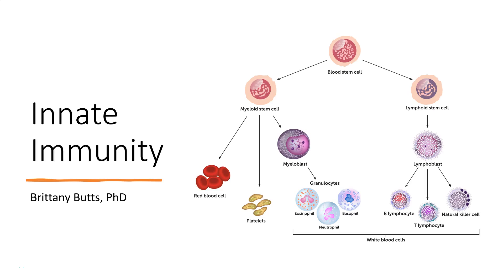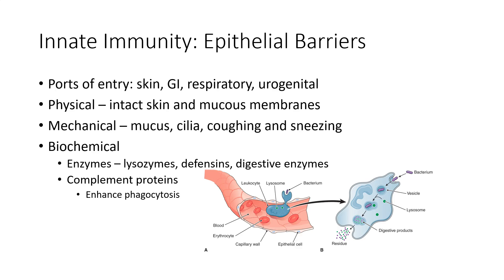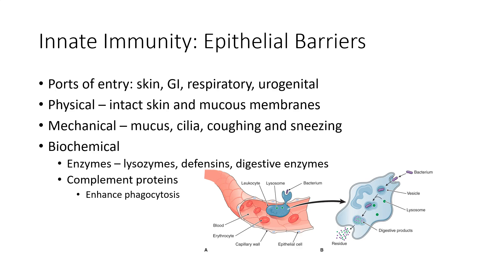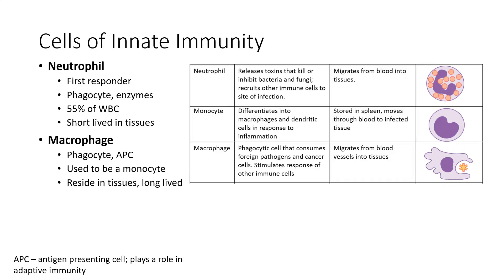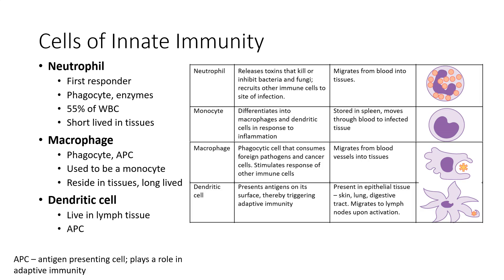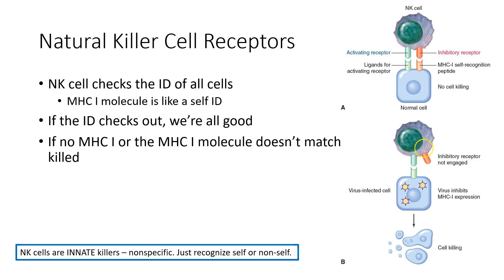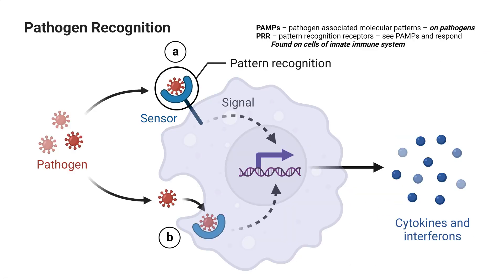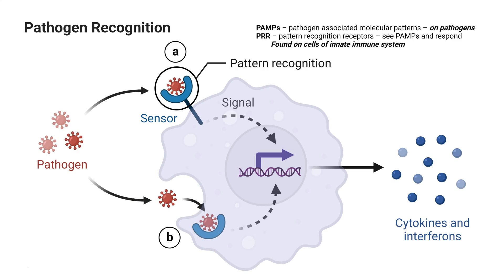Innate Immunity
This video provides an overview of the innate immune system. For a more comprehensive understanding of the innate immune system, please see the Inflammation video.